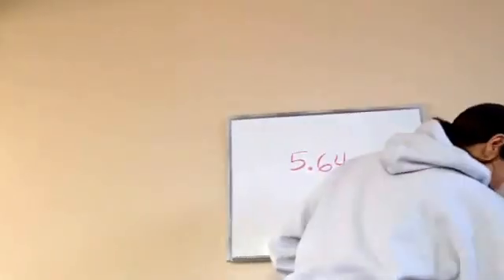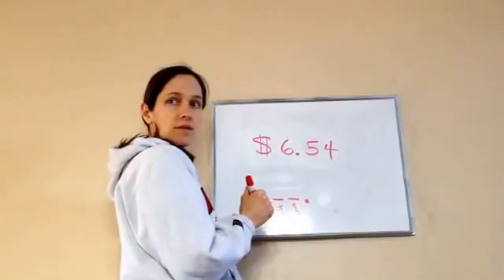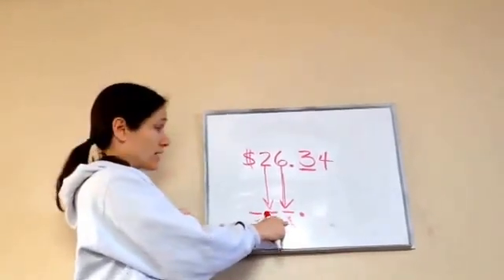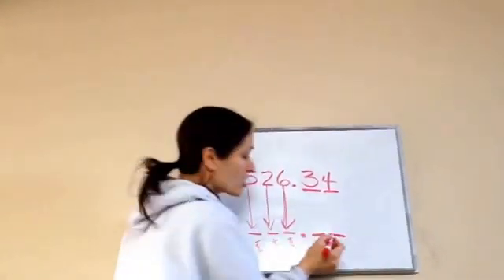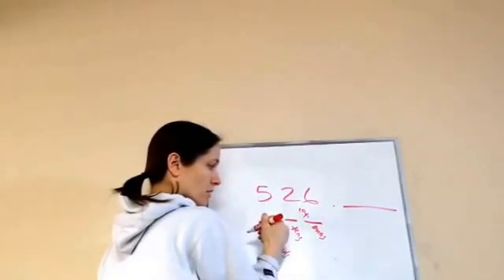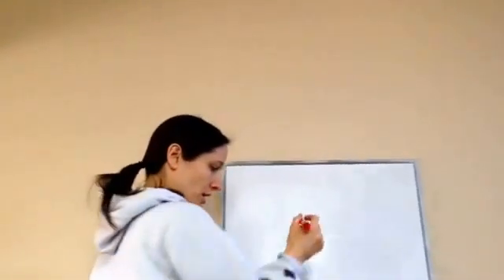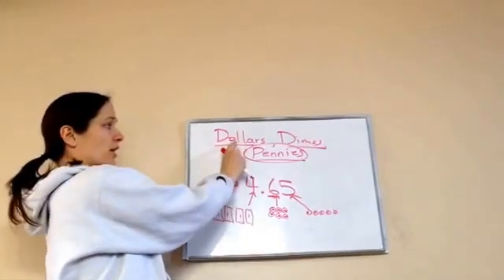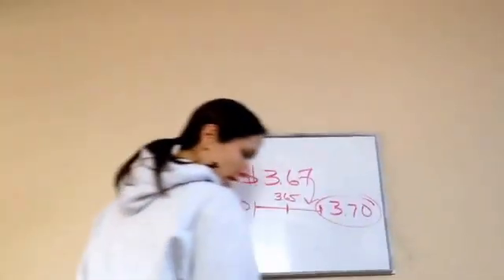Saxon Math 5th Grade - Lesson 64 - Using Money to Model Decimal Numbers